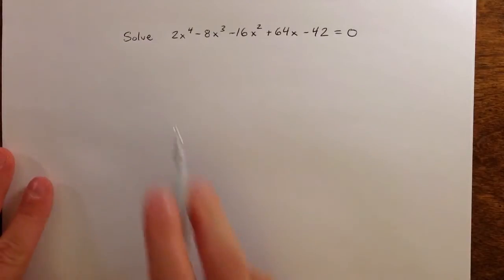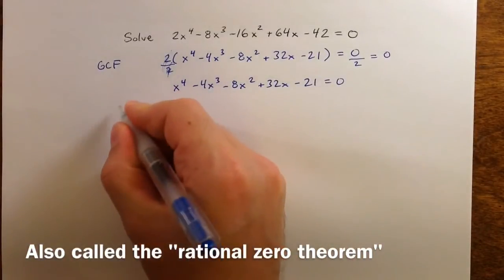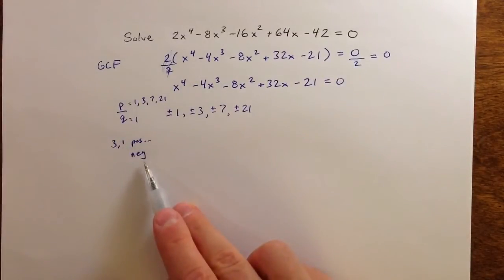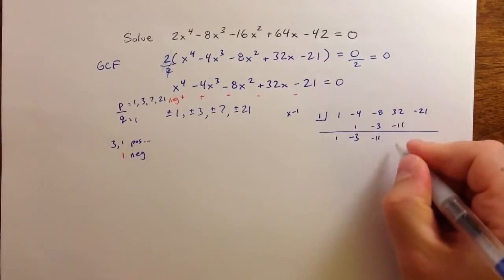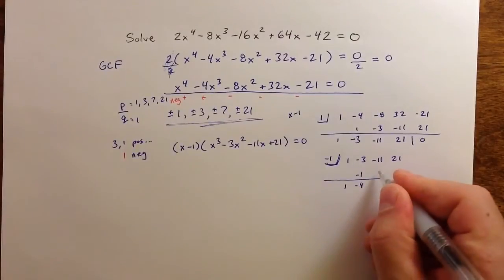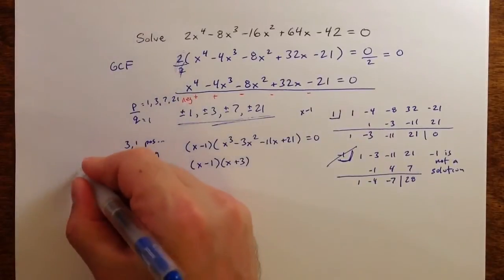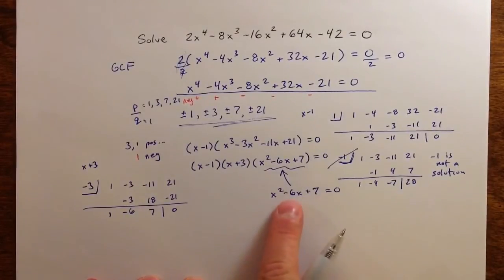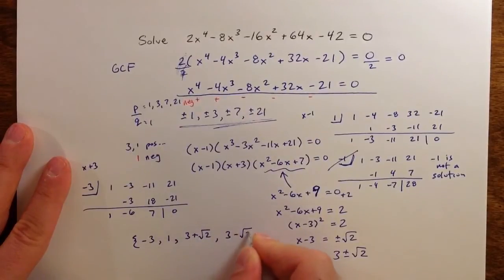Polynomial Equation, Example 2